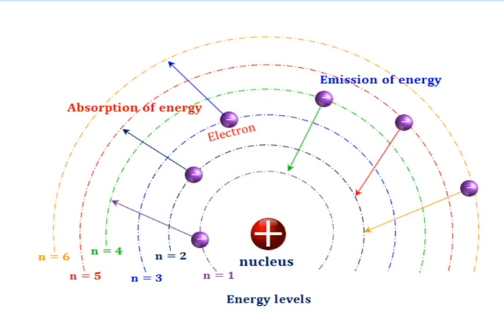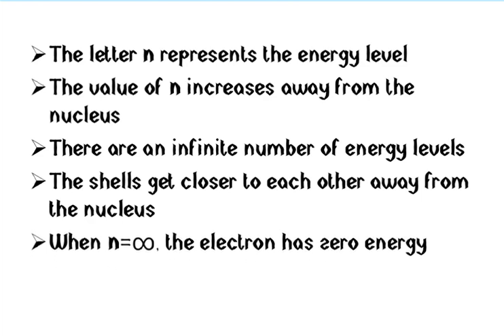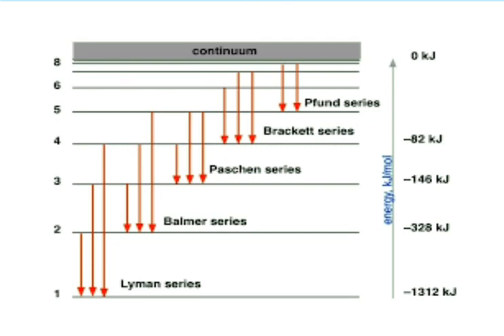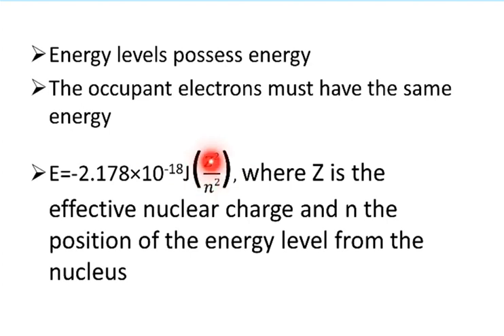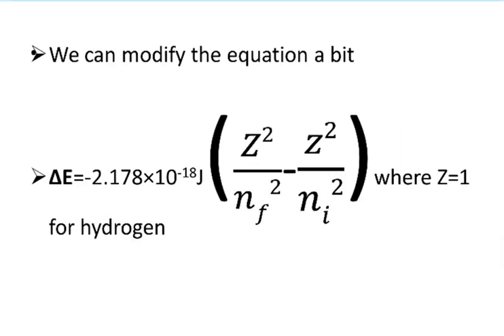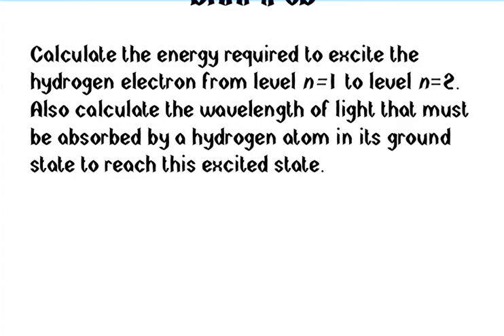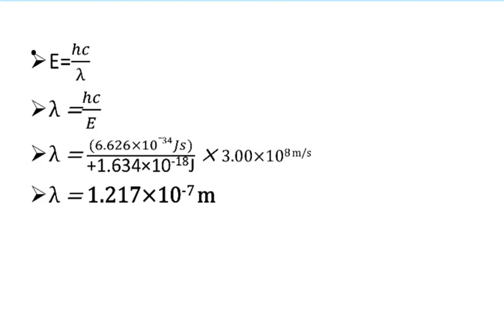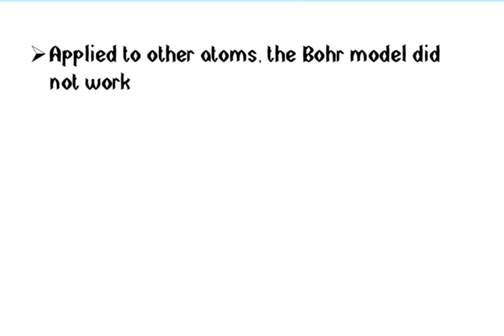The Bohr Model of Hydrogen atom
Once am done with this playlist, I will create another one, but that is only possible with your support.